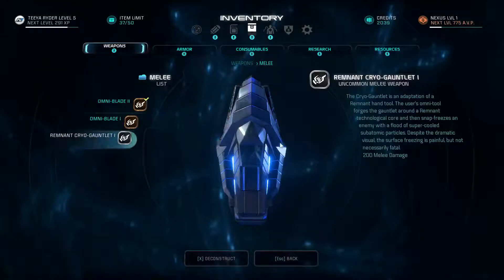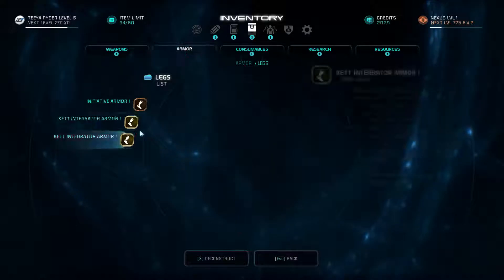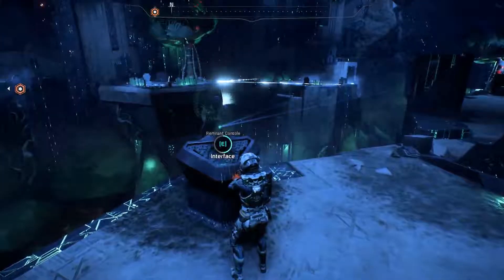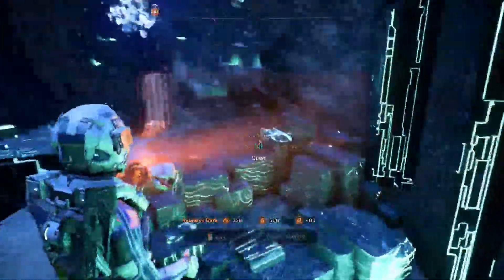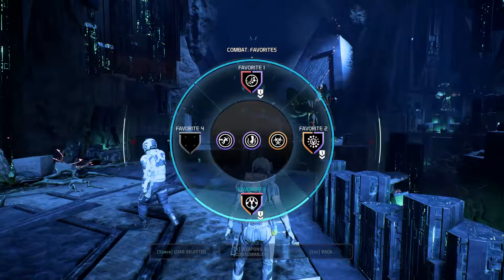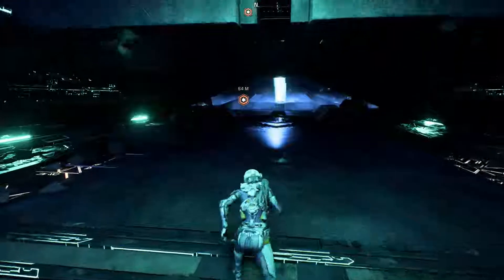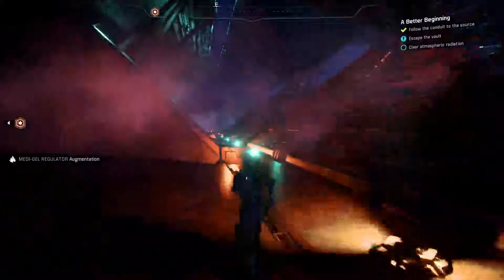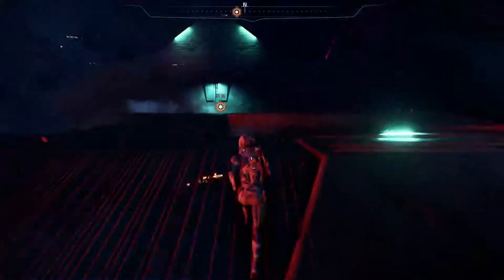Hobble's PC Playtime: Mass Effect Andromeda (Part 21)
Going further into the breach and finding out why so many fingers are being pointed without anyone actually looking into the causes.